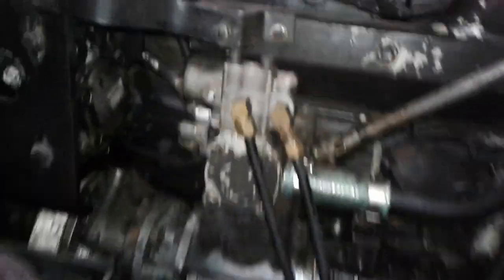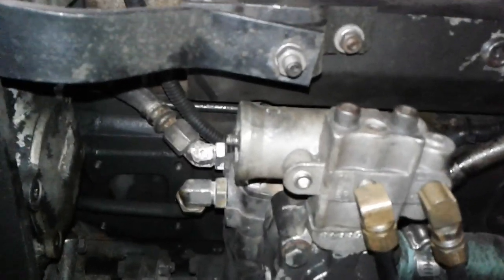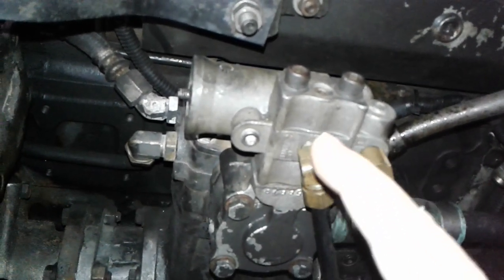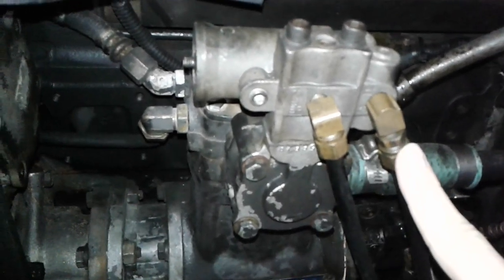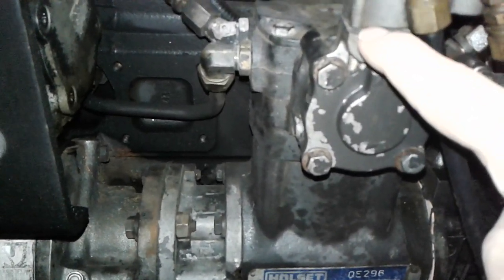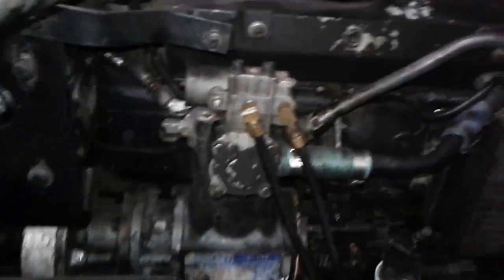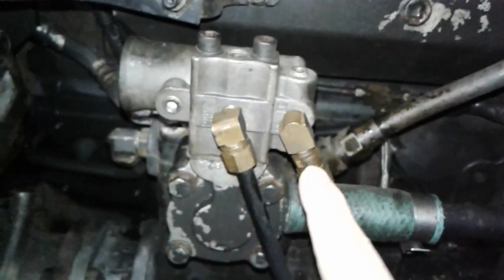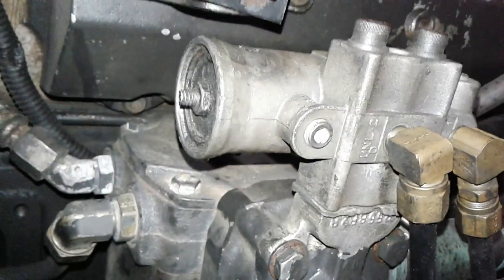Re - Air compressor Governors / Air brake Applications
How to change an Air Compressor Governor